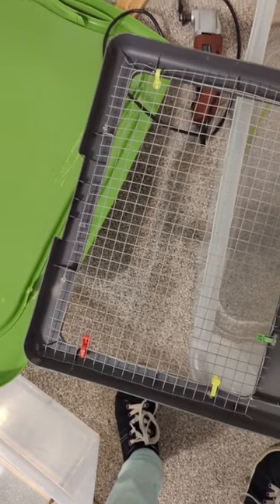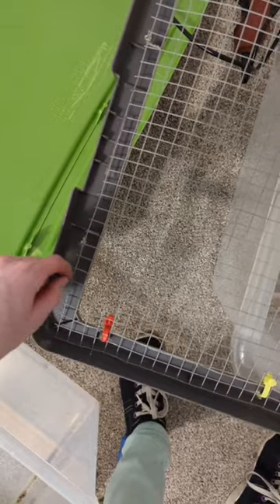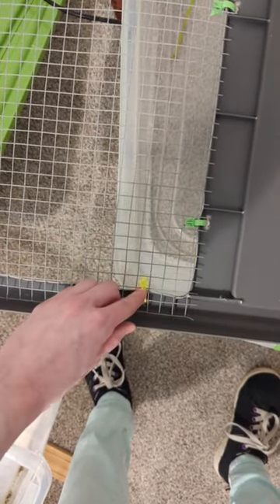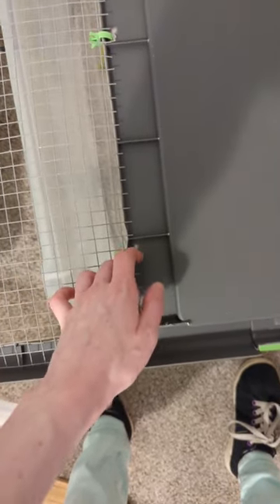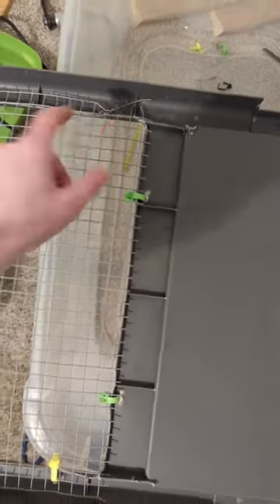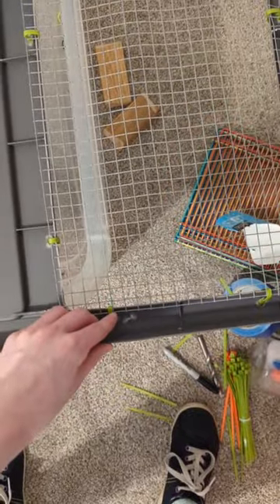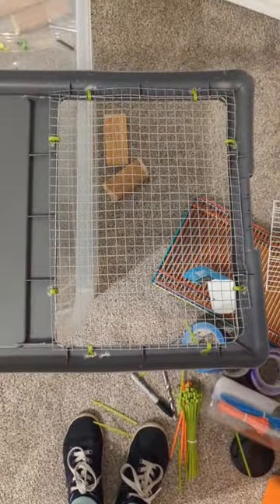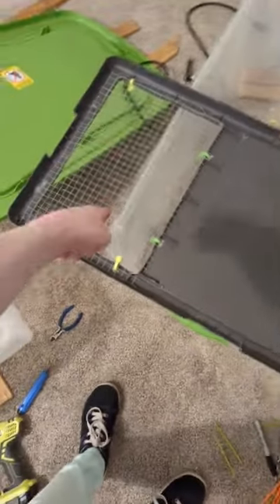Fixing a Hamster DIY Bin Cage Lid | Munchies Place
At our rodent rescue, we have some diy hamster bin cages that we receive from surrenders or CL rescues and they come in pretty bad shape. Just wanted to share how I fix them, so they're safer to be using.